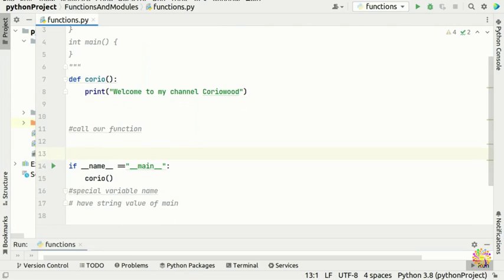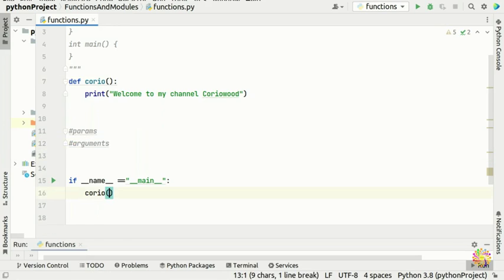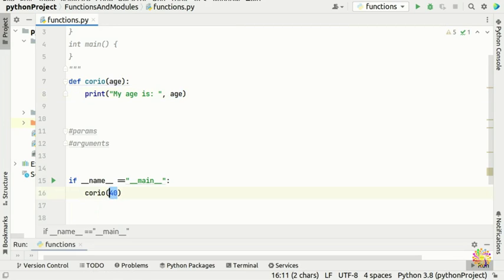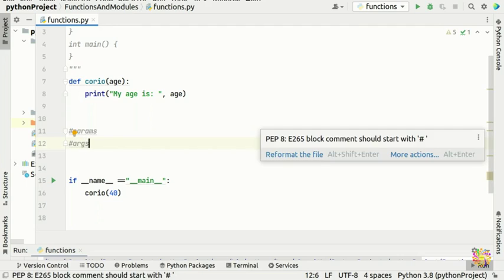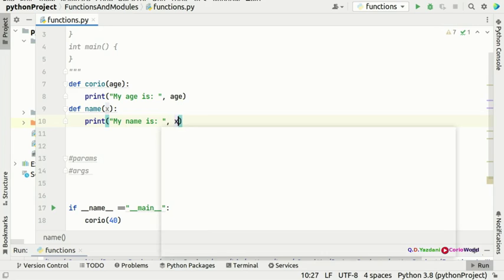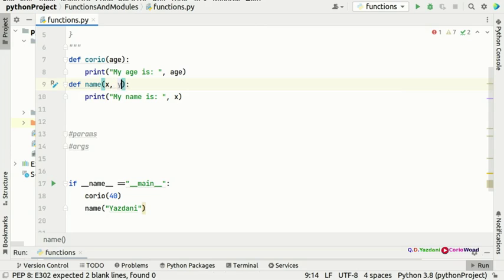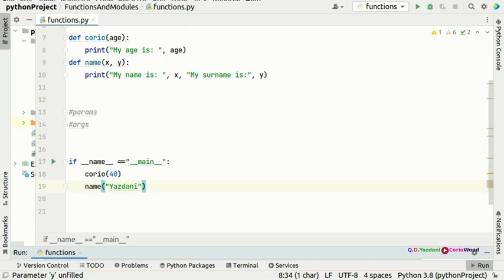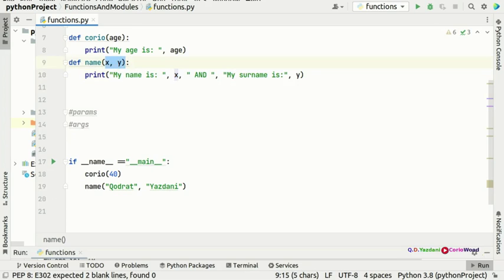Learn Python the Professional Way - 54. What is the Function Parameters and Arguments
Learn Python functions, parameters and arguments